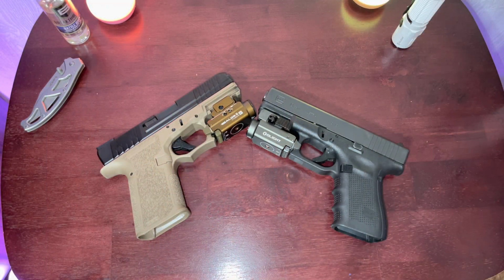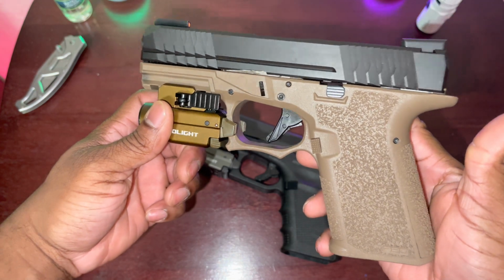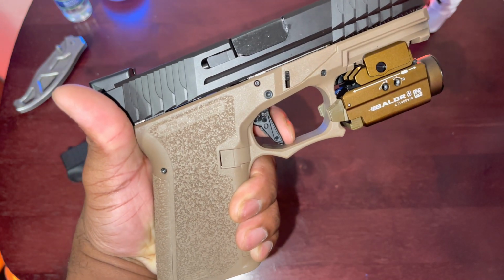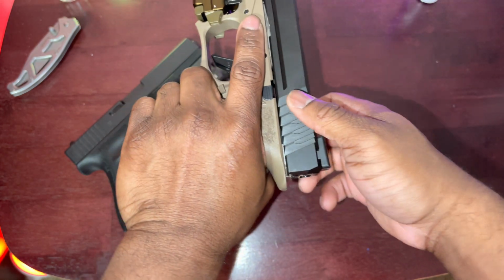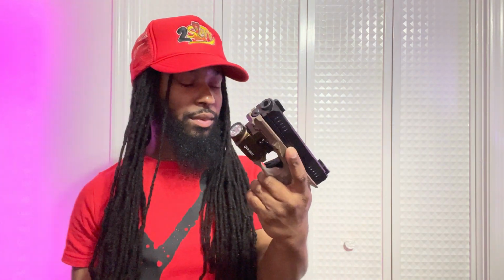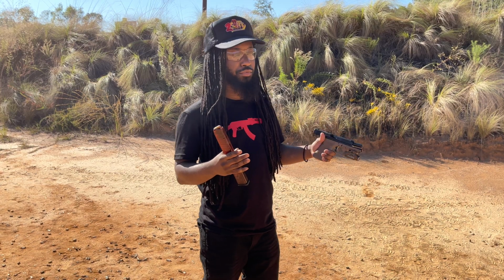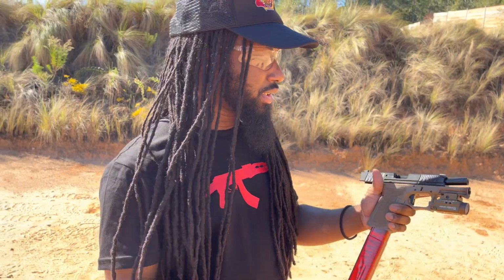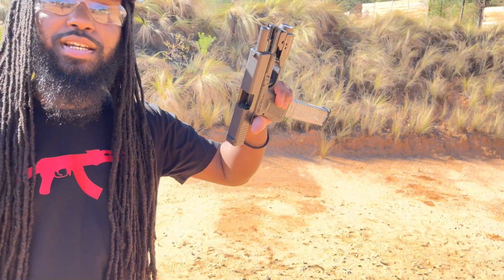Polymer80 pfsc9 vs glock 19 and range fun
check out @blackandgoldguy on instagram too